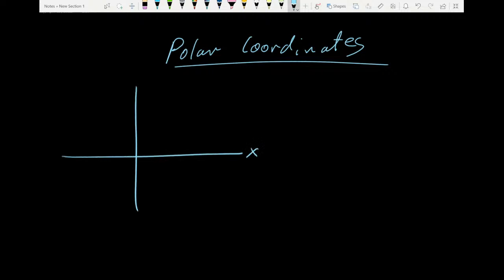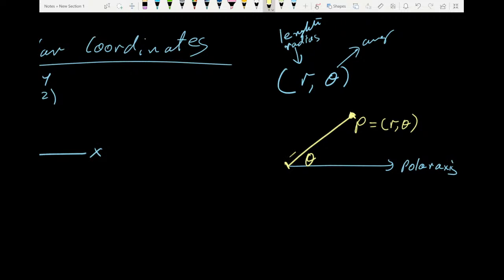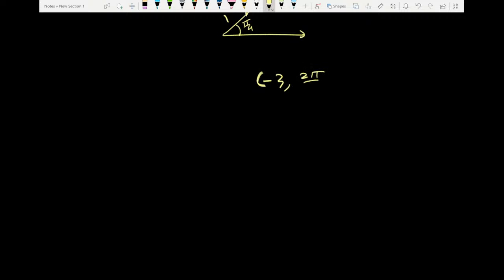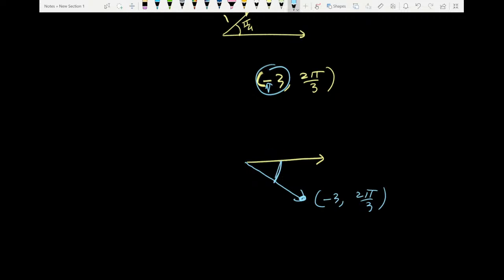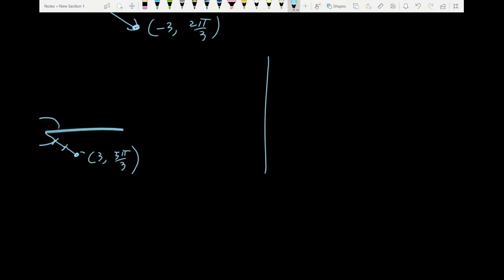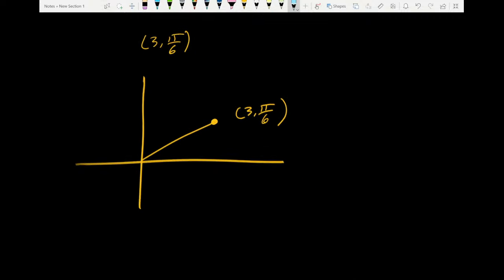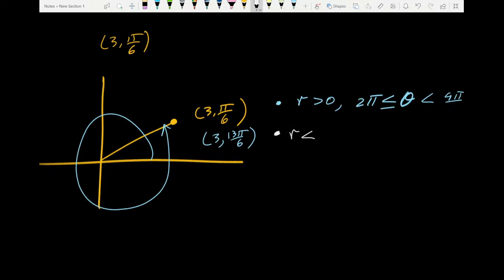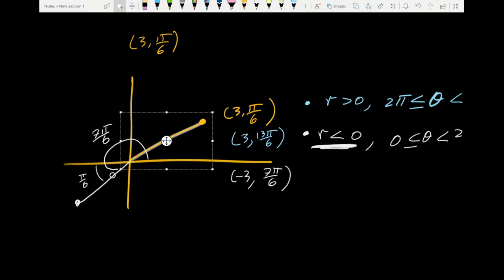Math 127 Polar Coordinate Spring 2022